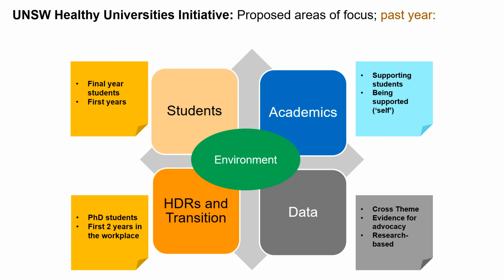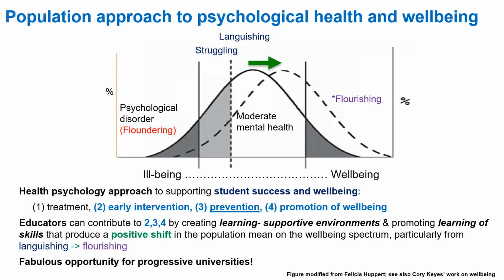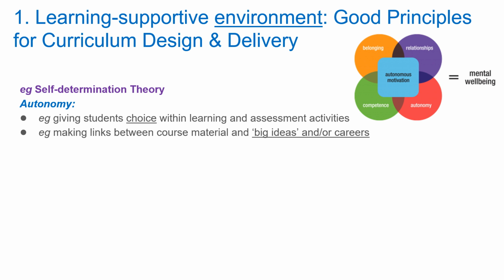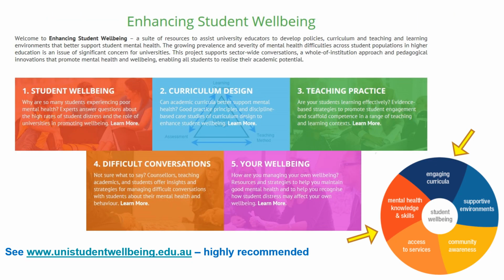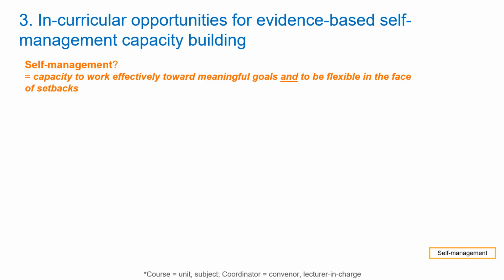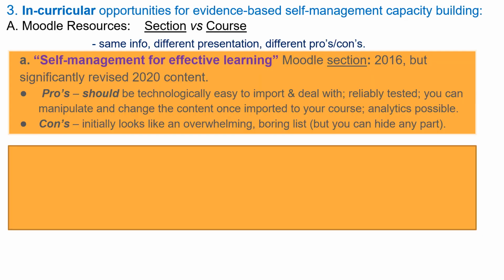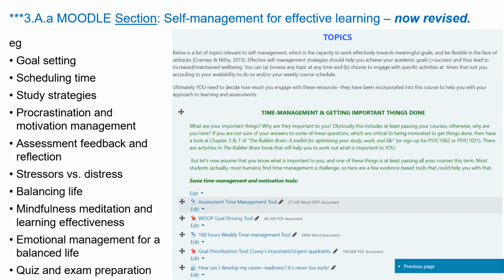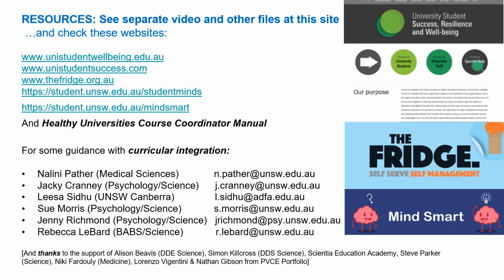BRIEF Intro to Student Self management and Wellbeing Resources 29 April 2020 5pm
This is a very brief general intro to some in-curricular approaches and resources for unit convenors to create a learning environment that supports student self-management, success and wellbeing. There are some resources that are currently specific to UNSW Moodle units/courses.